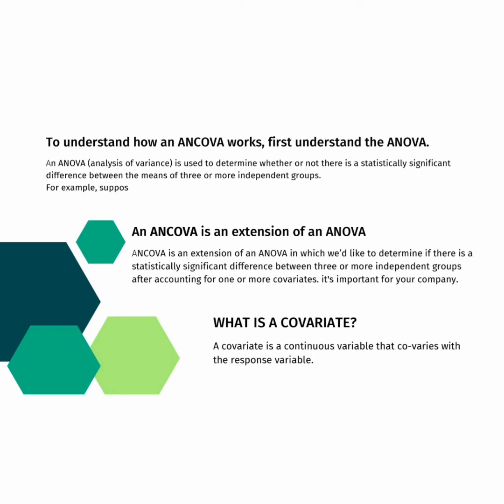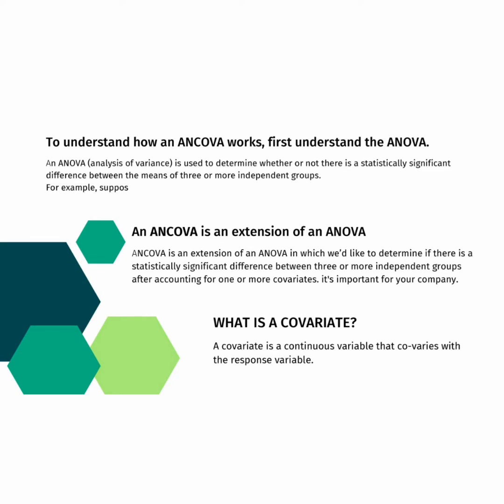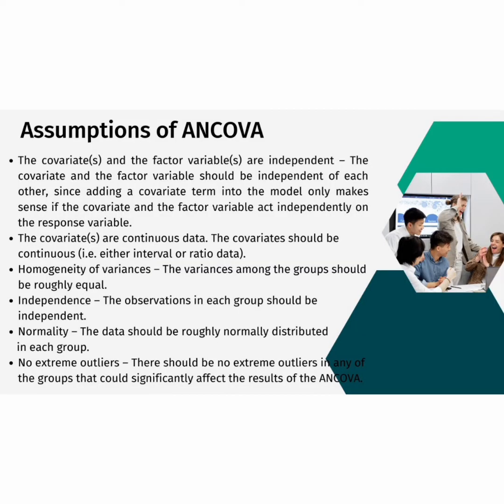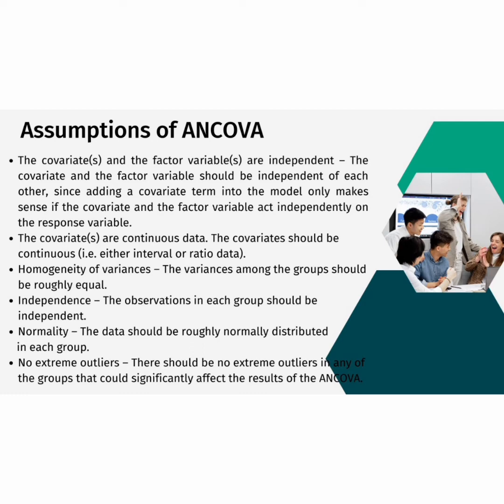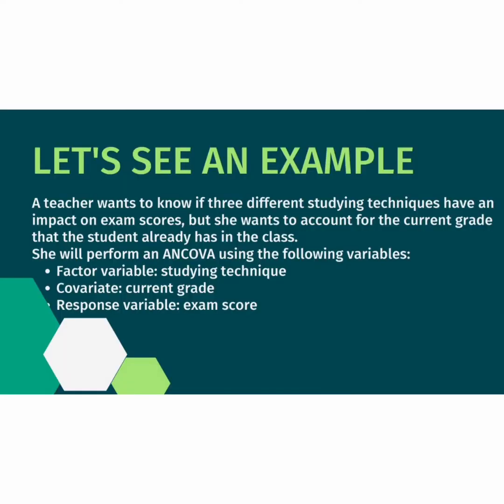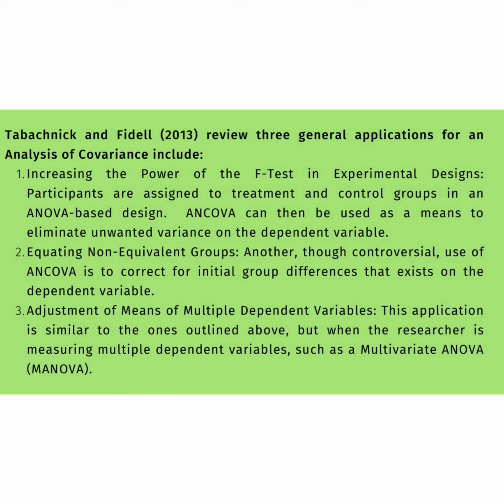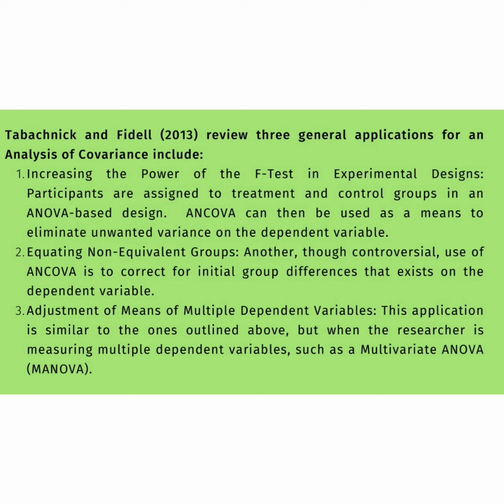ANCOVA | Central University of Karnataka